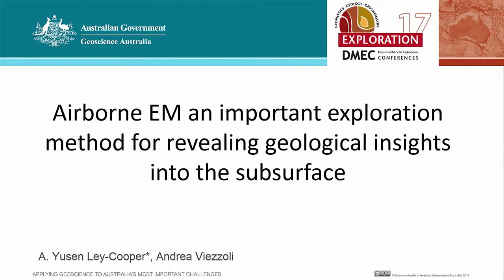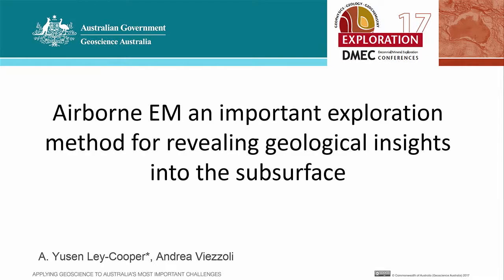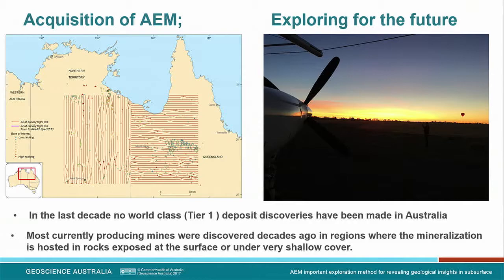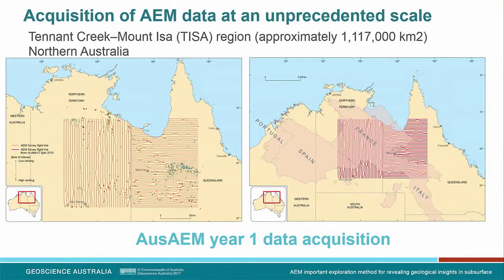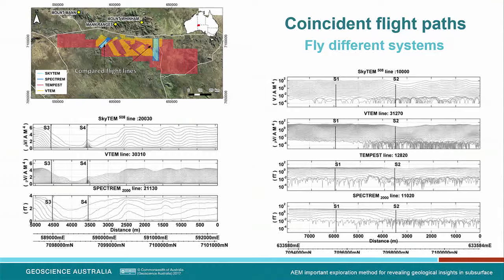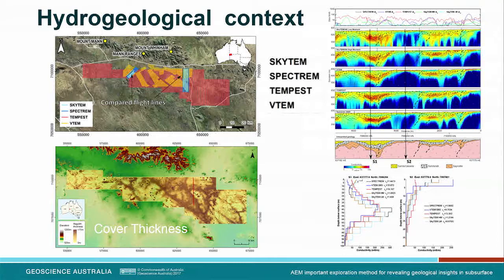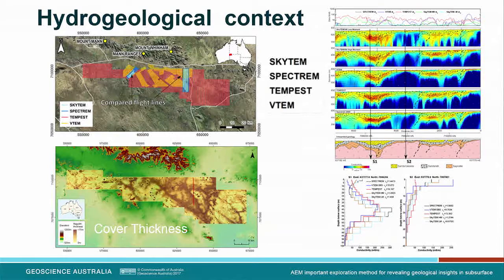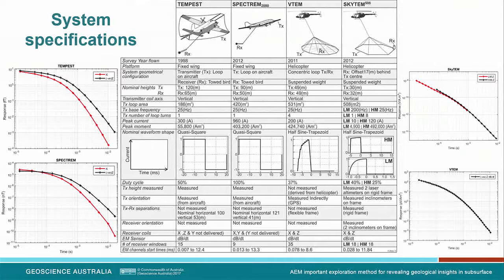Airb Geophys Airborne EM